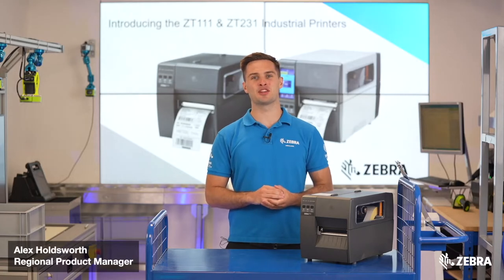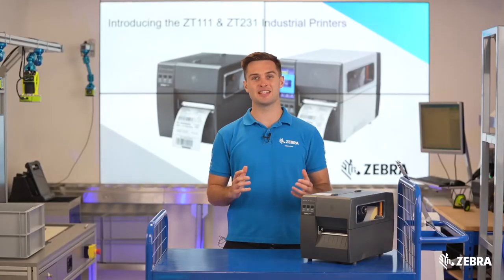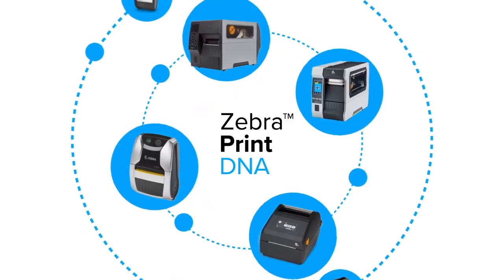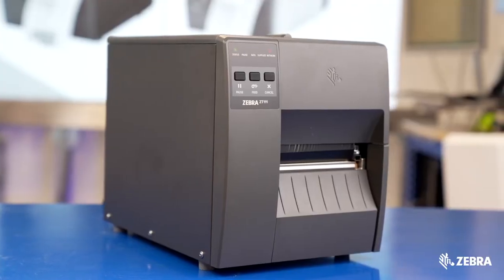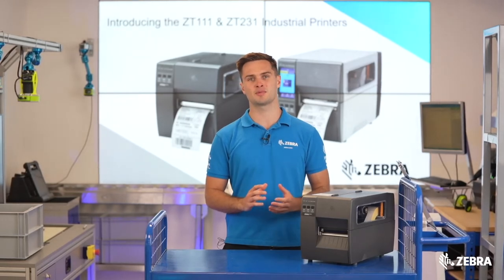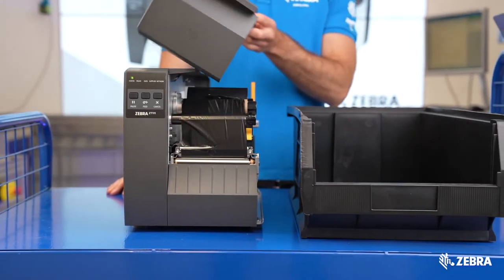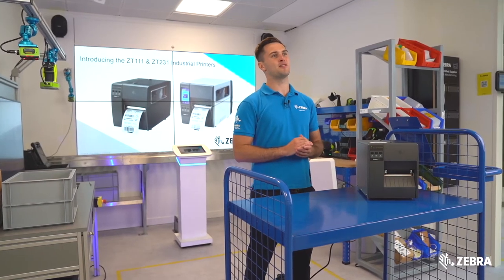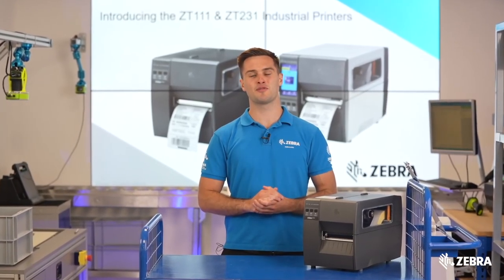Introducing the ZT111 Industrial Printer | Zebra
Zebra is delighted to be launching the brand new ZT111 entry tier Industrial Printer. The product has been intelligently engineering to bring a huge range of features to an extremely affordable price point.  EMEA Regional Product Manager, Alex Holdsworth, Zebra provides a quick look at Zebra’s new entry tier industrial printer.

When a desktop printer isn't enough, and you’re ready to add an industrial printer, don't sacrifice quality over budget. The ZT111 gives you more—more  features, more longevity, more security and more uptime. Get easy setup and use, along with fast print speeds, all in a space-saving footprint. It's even futureproof with built-in intelligence and flexible options that you can add onsite. Make the smart choice with Zebra: the leader in thermal printing.

The ZT111 is designed to meet both your light-industrial printing needs, and a limited budget. It offers thermal transfer and direct thermal printing to match your 4-inch print width applications. It's simple to use with an intuitive, three-button interface, and allows you to see status at a glance with five LED icons. Add media handling and connectivity options onsite on your schedule.